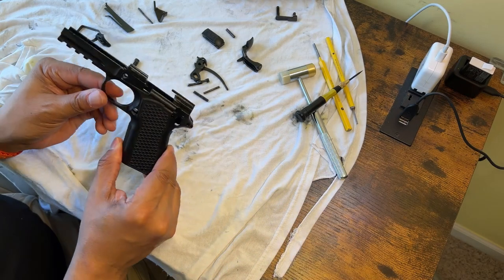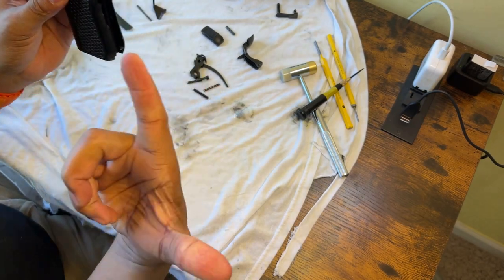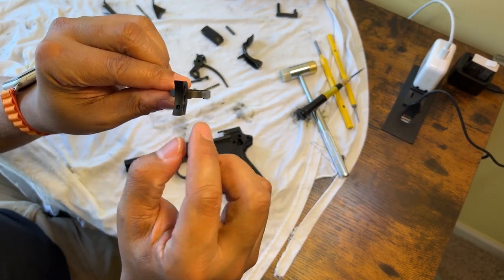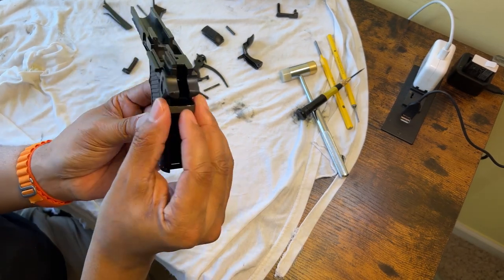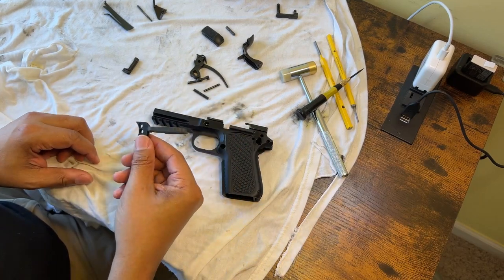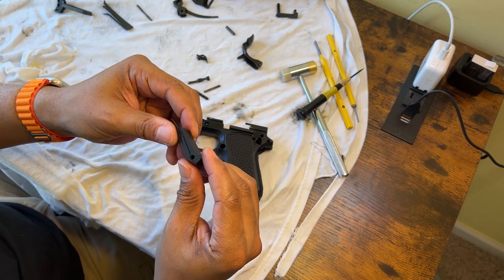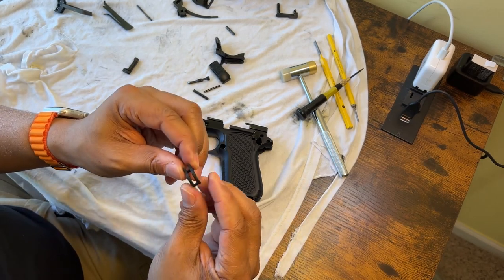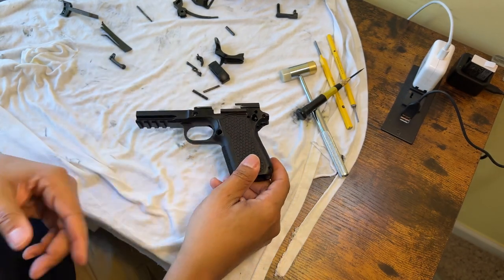AF1911-S15 - Fully Disassembled!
OK, gun nerds, here's a look at the internals of the lower of the Alpha Foxtrot S15 1911.

This is the very first video that shows an empty frame of this gun, as well as the lower parts.  I've searched and haven't seen any such video showing a detail strip of this firearm.  I am the first person to provide such coverage.

There are some MIM but it's not as much as I'd thought would be present.  I tried to capture detailed shots of the parts.